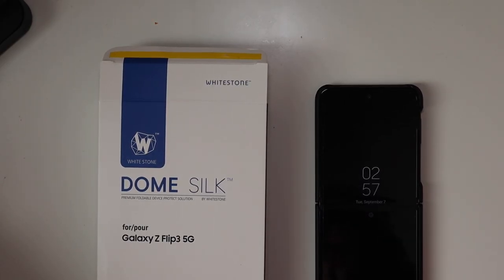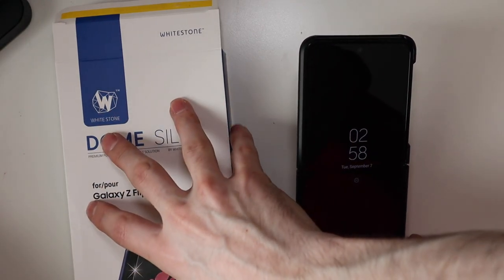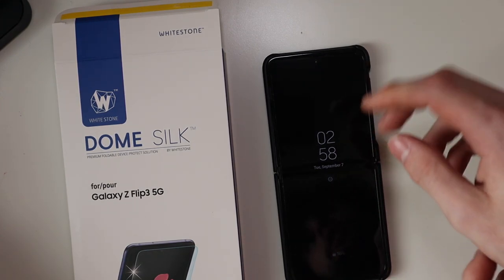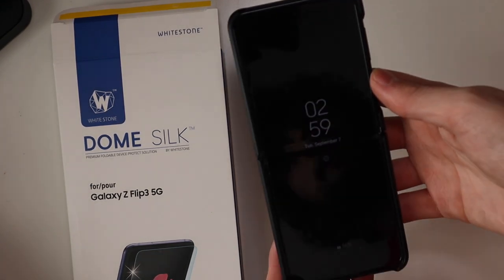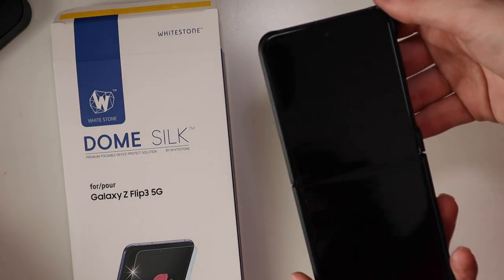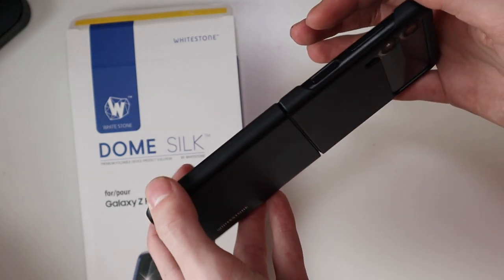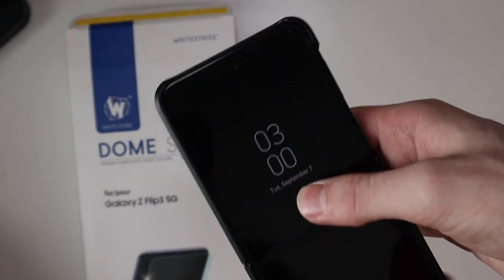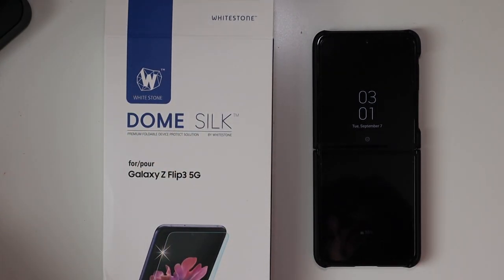Best Screen Protection For The Galaxy Z Flip 3 - Whitestone Dome Silk Glass Screen Protector